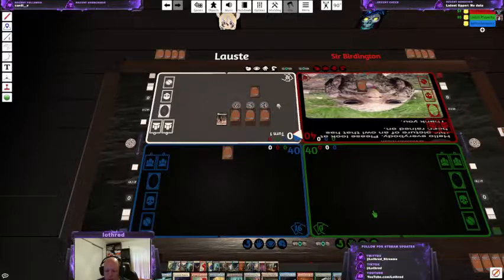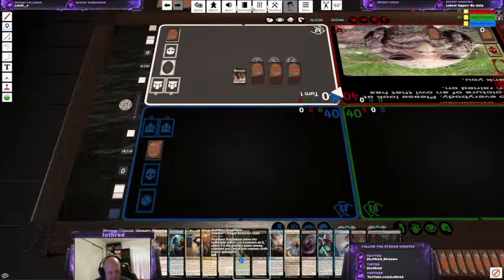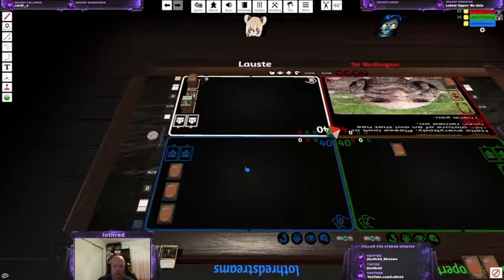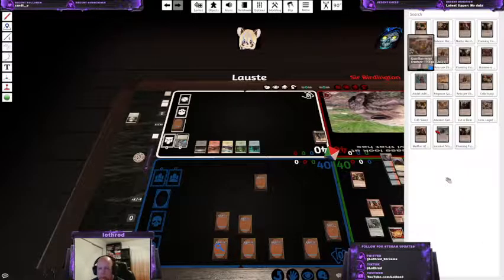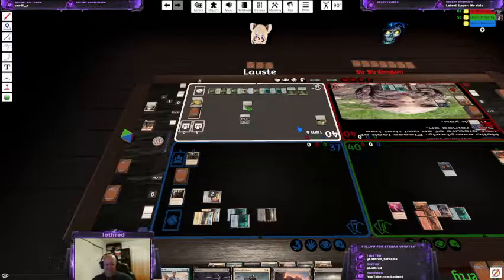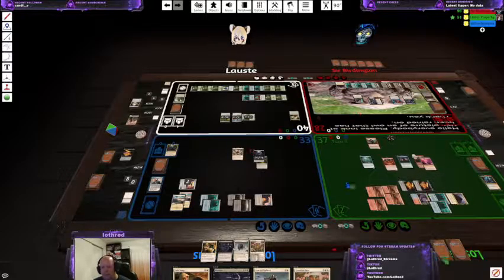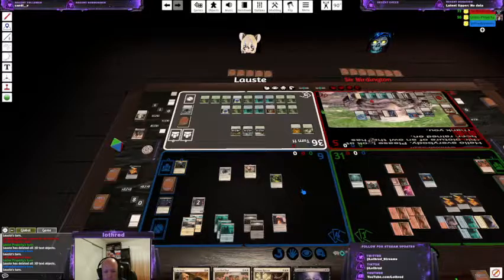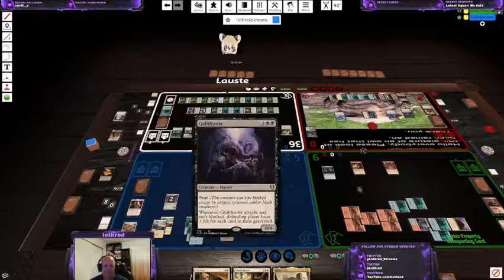Battle for Baldur's Gate draft and gameplay with Lauste, Property, and Birb!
Draft and gameplay on TTS with some friends. Modified 4-player draft, deckbuilding, and a long, long game. Hard pivot halfway through pack 2 (of 4) during draft, did I make the right choice? Watch and find out!